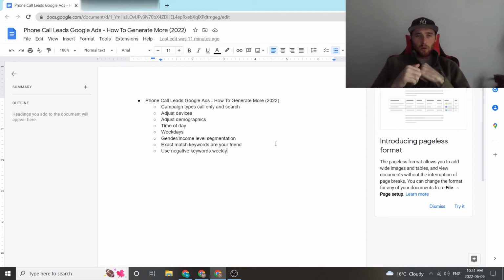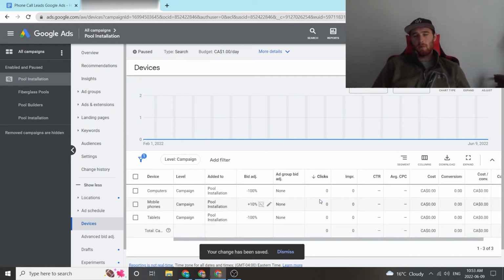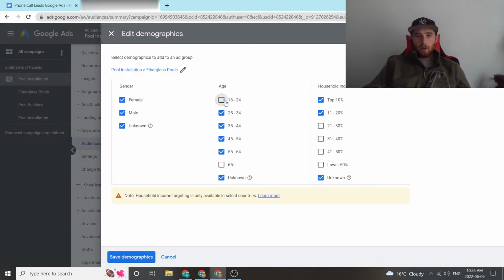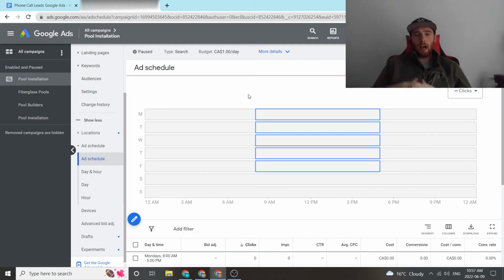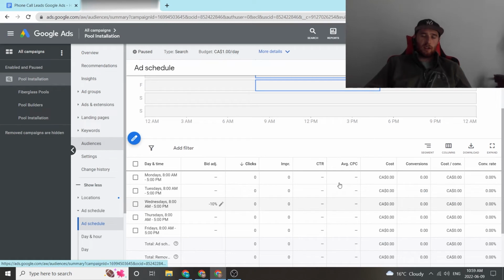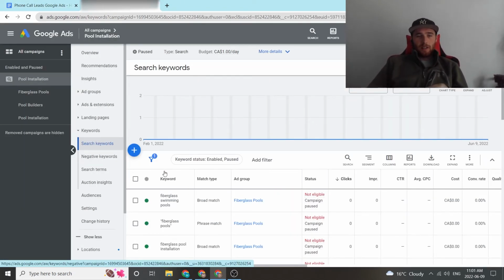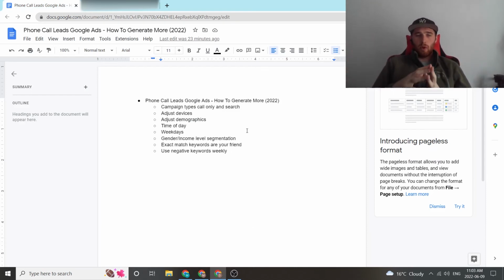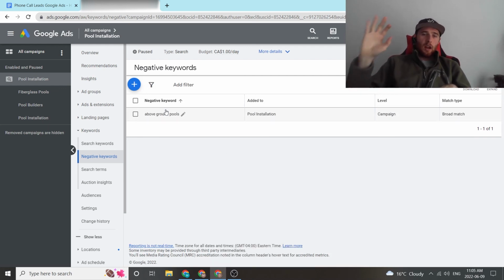Phone Call Leads Google Ads - How To Generate More (2022)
In this video, I will go over how to generate more Phone Call Leads in Google AdsGoogle Ads.

Google ads campaigns are fantastic for businesses looking to generate high-quality and consistent leads. This video will explain how to get more Phone Call Leads through Google Ads.